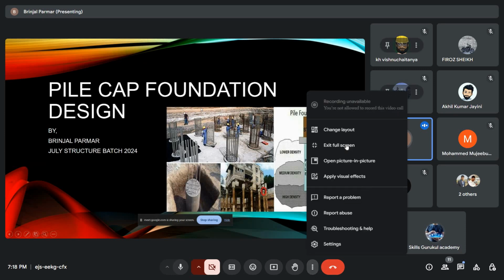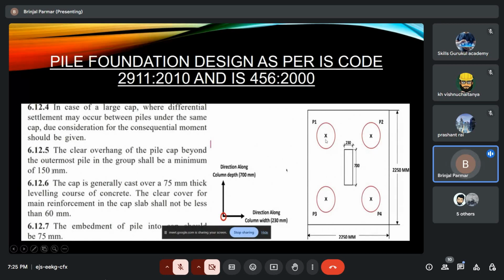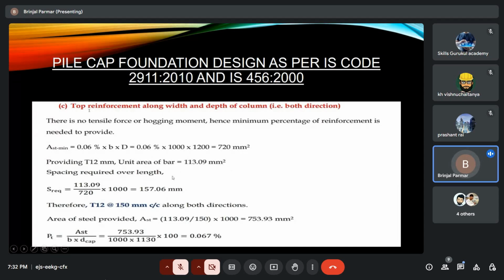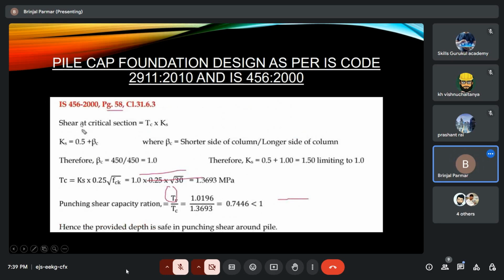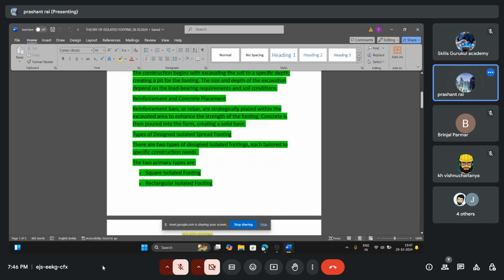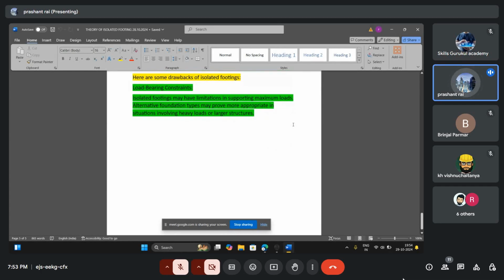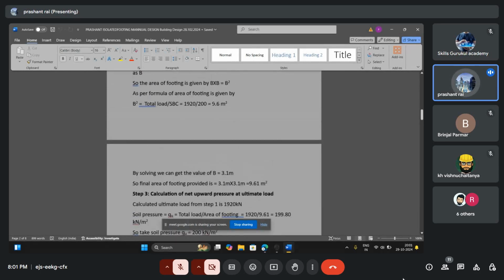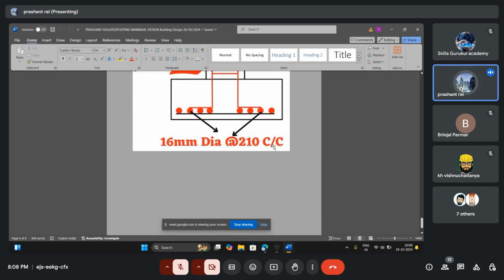pile cap || Er.Akash Pandey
Skills Gurukul Live Training 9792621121